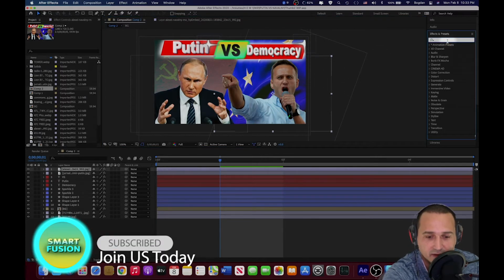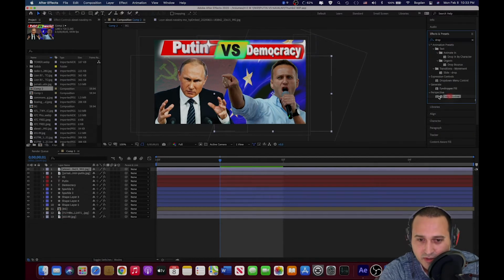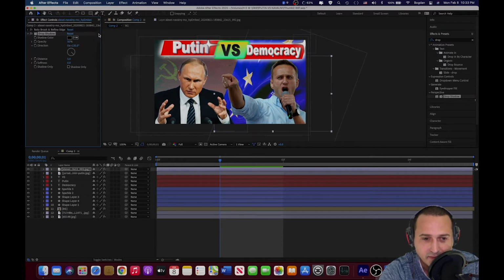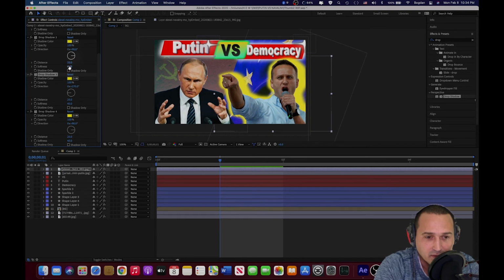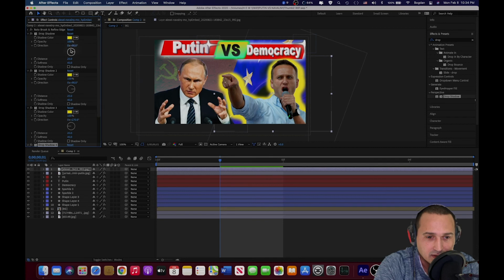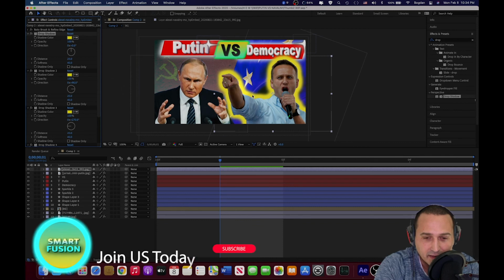After Effects Tutorial Highlights: 1 Min Tutorial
This is a  after effects tutorial highlights where I will quickly show you how to use the "Drop Shadow" Effect.

I will show you in this quick tutorial how to highlight certain elements in your thumbnails using adobe after effects.

For more Adobe After Effects Tutorial's and and Adobe Audition tutorials you can check the playlist at the end.

Thank you all for your kind support, and if you did liked this video please consider subscribing as this will help our community grow and keep in mind there will be weekly tutorial videos using Adobe Software.